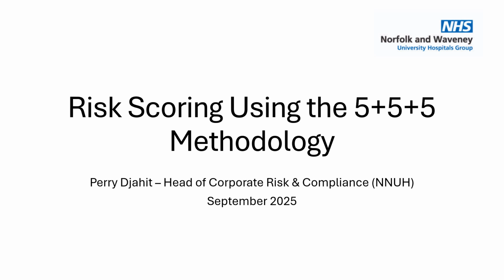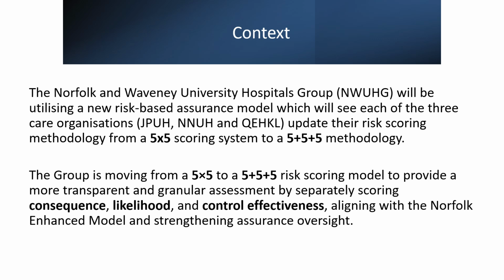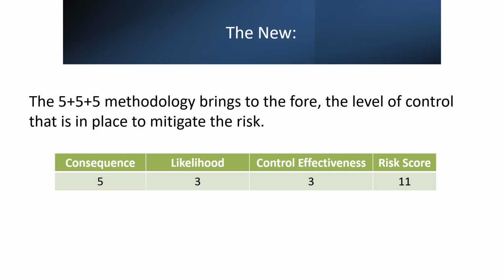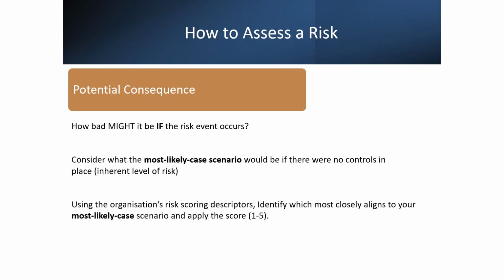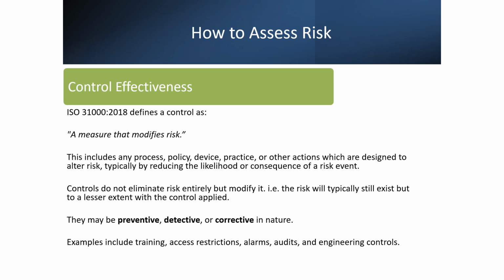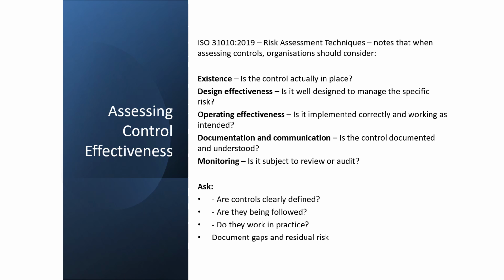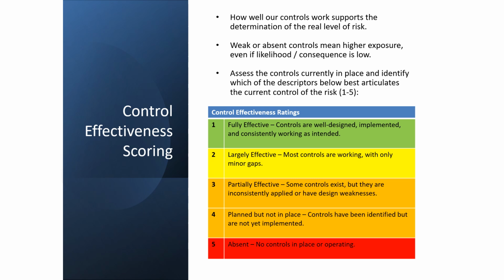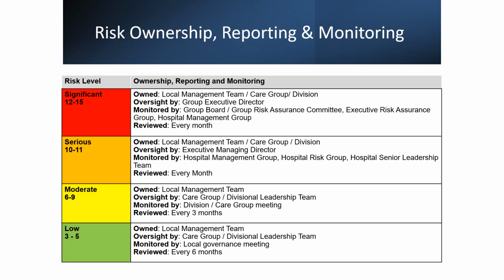Norfolk and Waveney University Hospitals Group - Risk Scoring Using the 5+5+5 Methodology